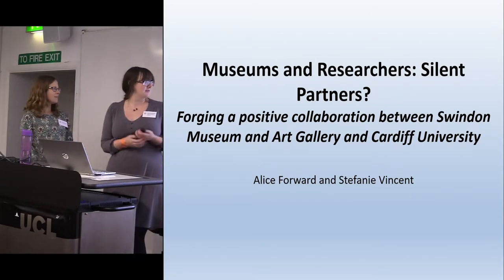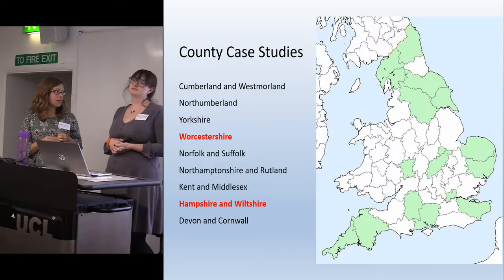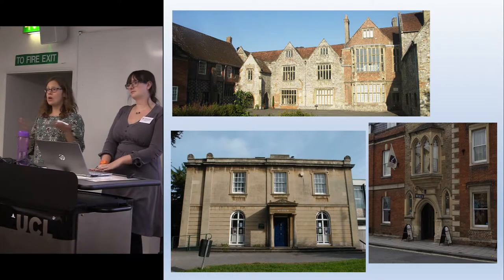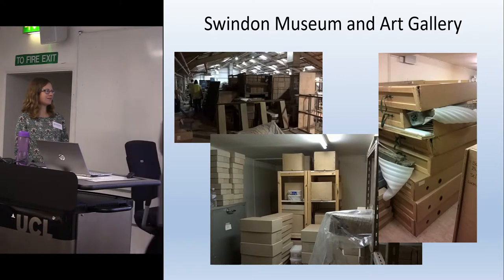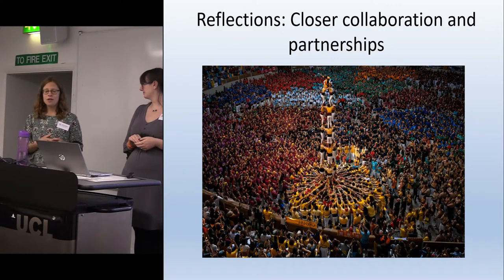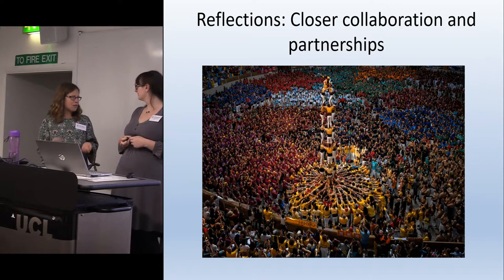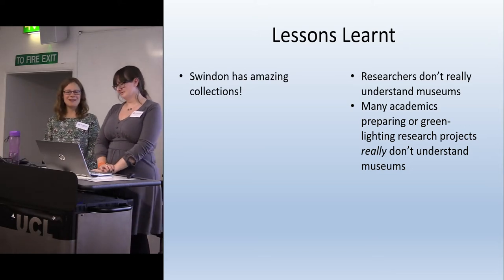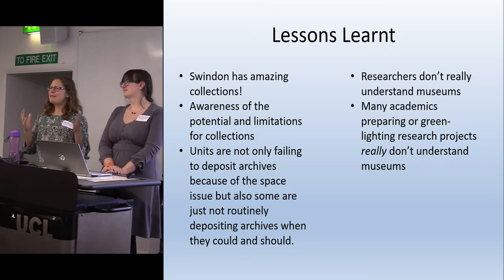Forging a positive collaboration between Swindon Museum & Art Gallery & Cardiff University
Alice Forward and Stefanie Vincent
Cardiff University / Swindon Museum and Art Gallery